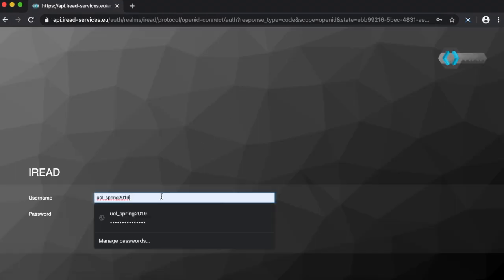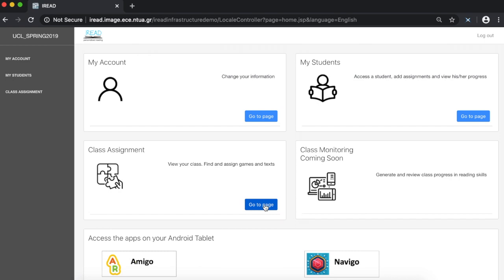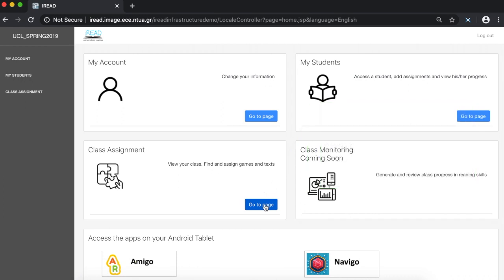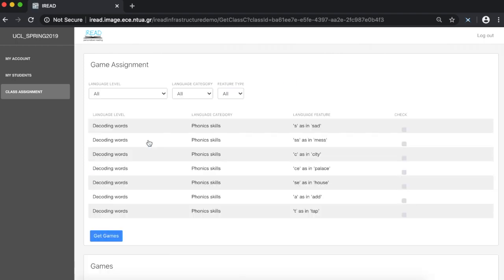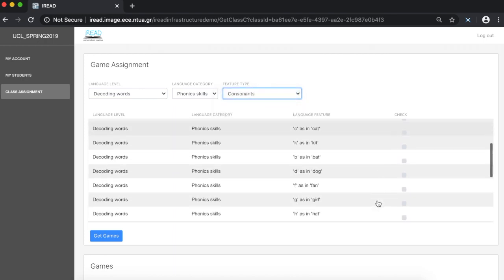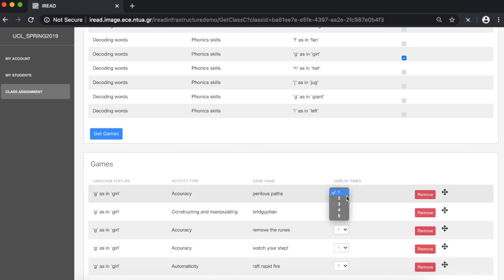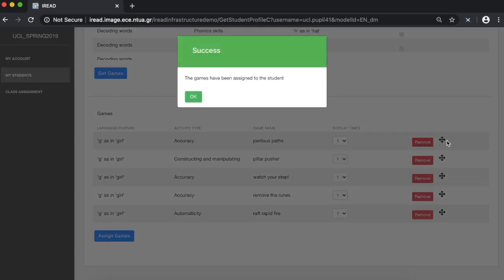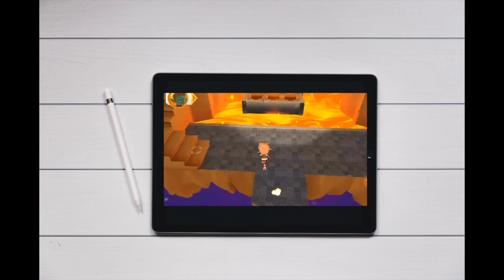Assigning games with the iRead Project Teacher Tool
Supported by research undertaken in the iRead project, this video is part of a bite-size tutorial series for getting started with the iRead project technologies.

The iRead project is a 4-year EC funded project and has received funding from the EU Horizon 2020 innovation programme under grant agreement No 731724